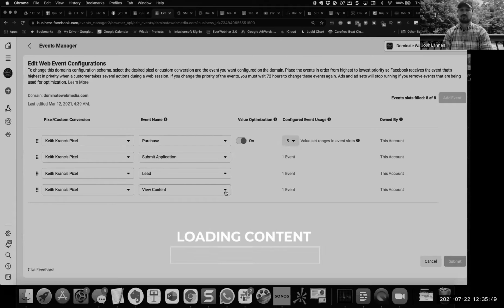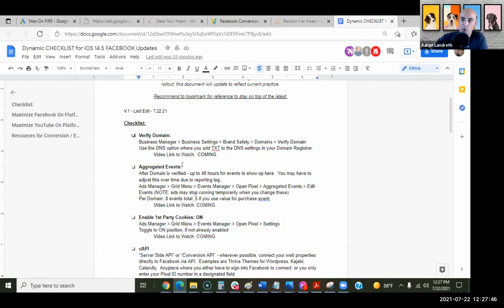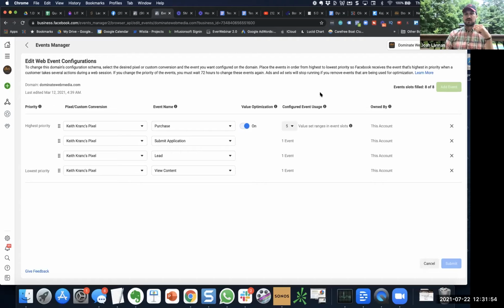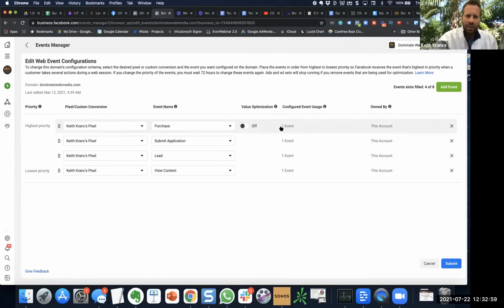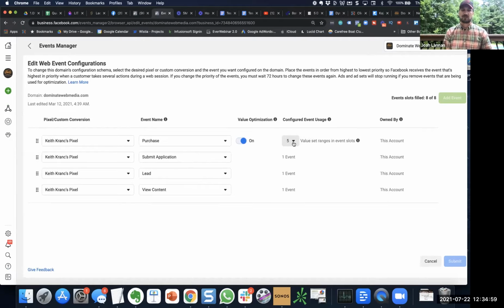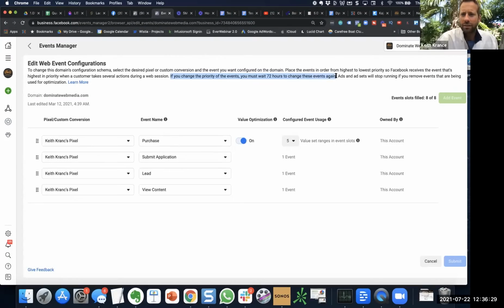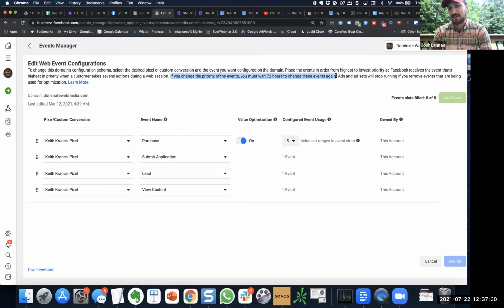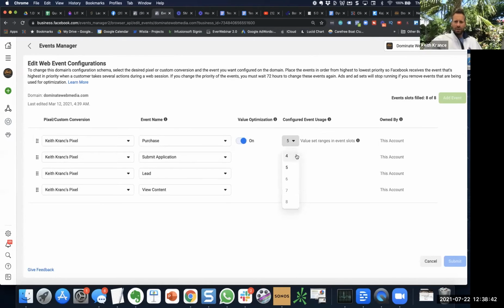Do THIS to Succeed with iOS Updates in Facebook Advertising and Protect Leads, Sales & Data Accuracy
0:00 - Get Integrated with Conversions API
1:54- Prioritizing Events on Conversion API
7:20- Utilizing “Value” to Optimize Conversion Values
9:33- Eliminating Custom Events from Tracking (Use Standard Events)
11:33- End

In this video, Keith & the advisors discuss the importance of ensuring you’re compliant with the new Facebook iOS updates so that your ads are served and tracked correctly utilizing the API connection.

They also discuss why it’s imperative to get rid of any custom event tracking you have in place because the algorithm can’t produce repeated results from an ever-changing goal post. Facebook rewards advertisers using standard event tracking as is, so why make it more complex than it needs to be?